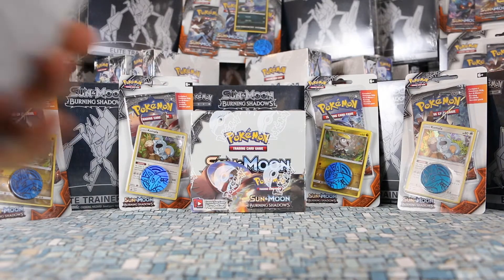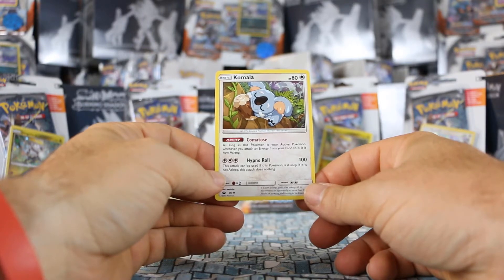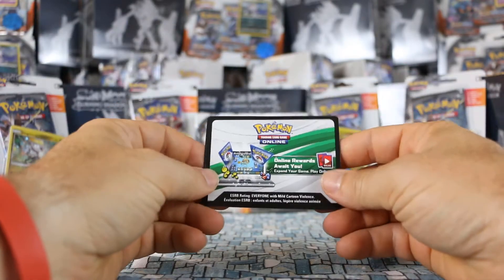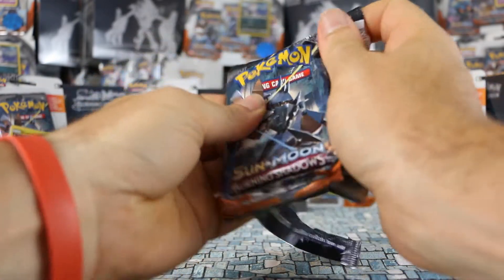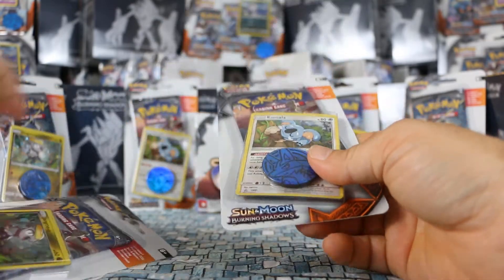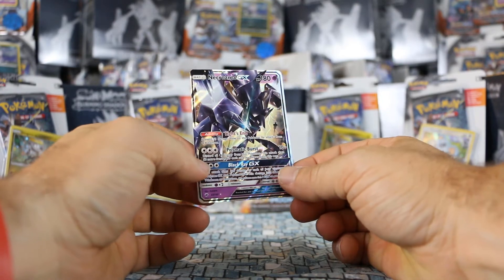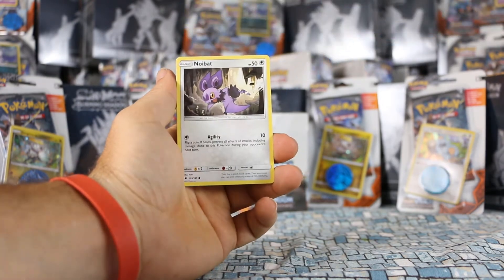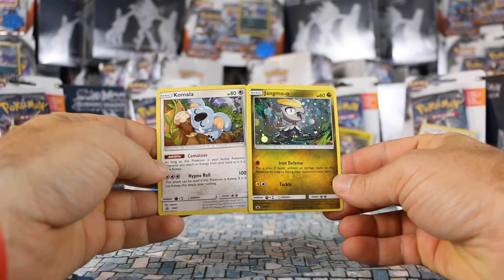Sun & Moon Burning Shadows 1-Pack Blister opening - Komala & Jangmo-O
Here are the checklane single pack blisters from Burning Shadows featuring Komala and Jangmo-O - SM40 and SM41.